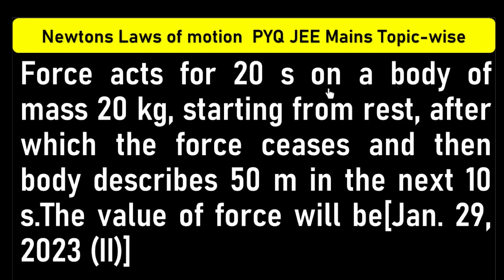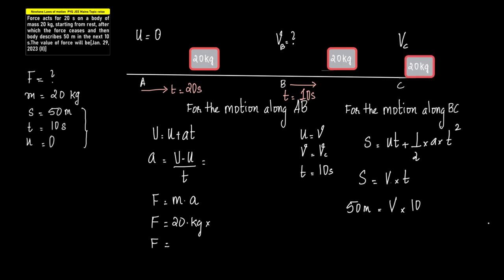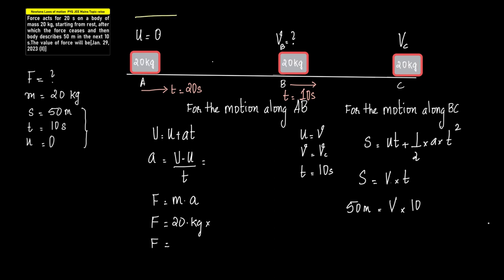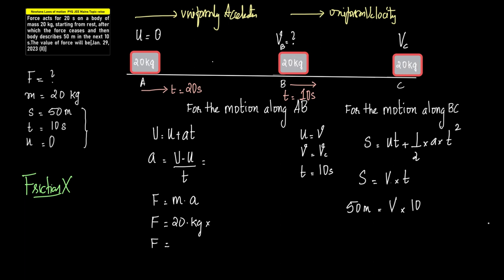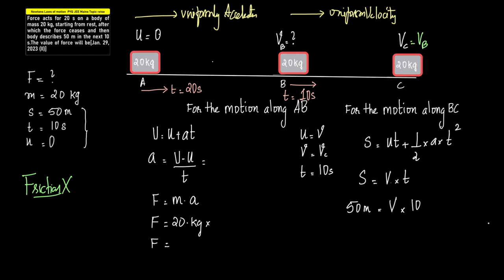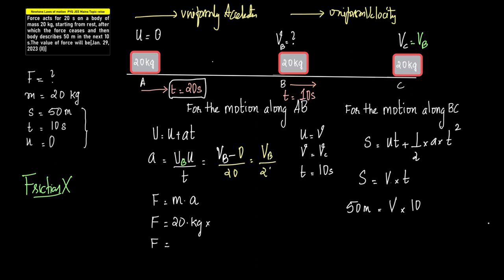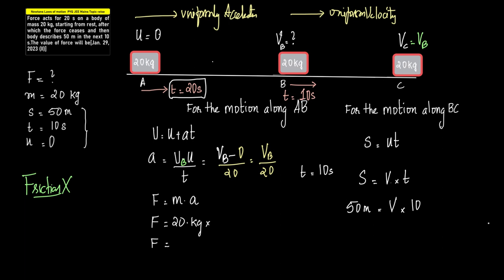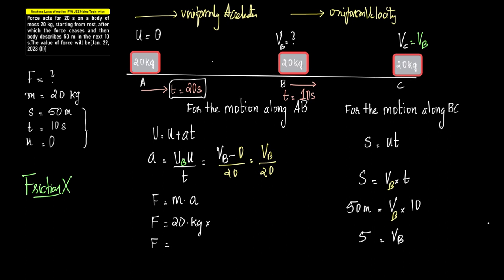Force acts for 20 s on a body of mass 20 kg, starting from rest, after which the force ceases and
Force acts for 20 s on a body of mass 20 kg, starting from rest, after which the force ceases and then body describes 50 m in the next 10 s.The value of force will be[Jan. 29, 2023 (II)]